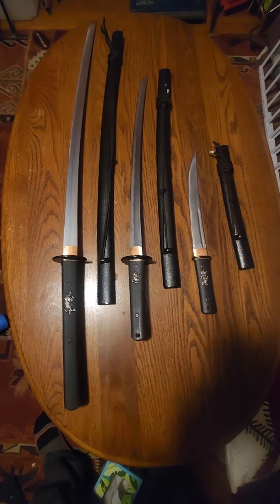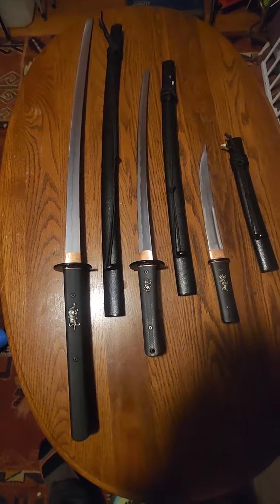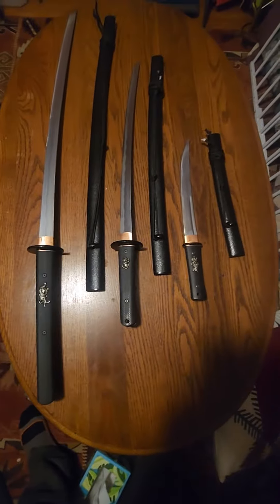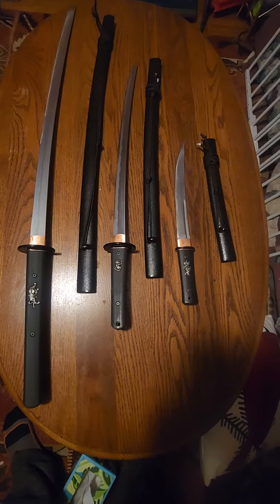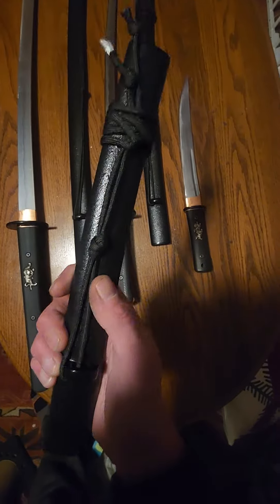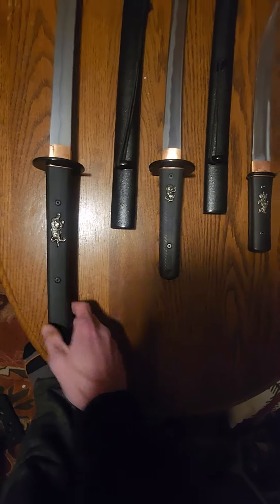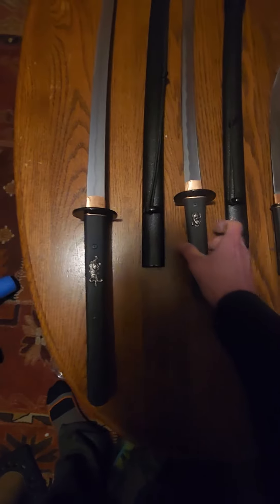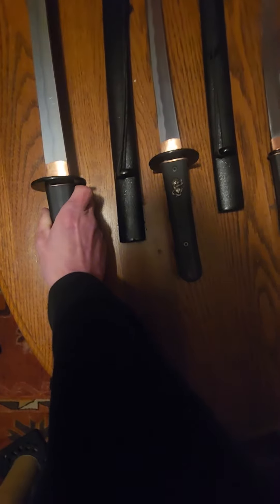Dragon King Modern Katana, Wakizashi, and Tanto (VR to Spaceghost1822)